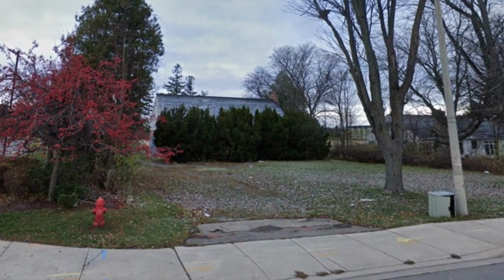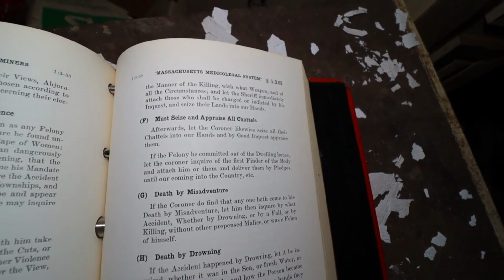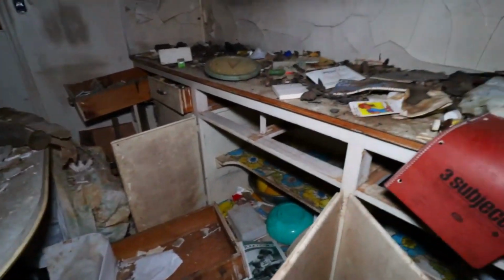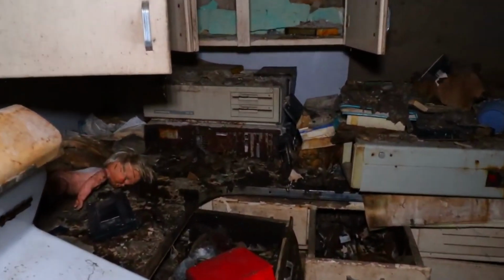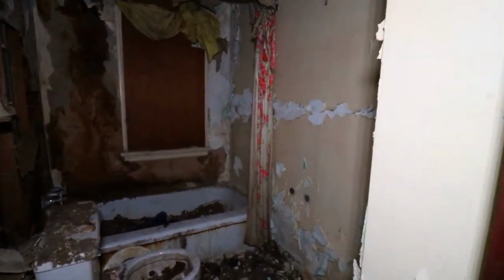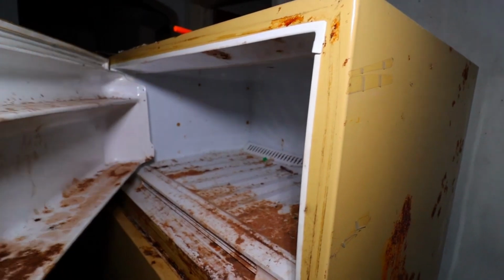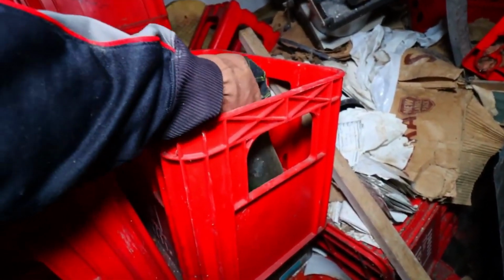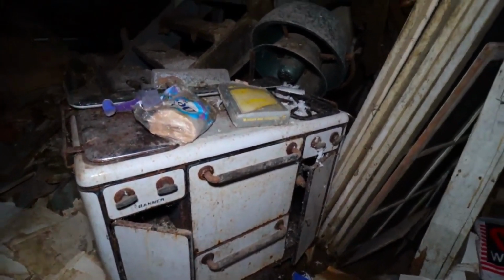Shocking Discoveries Inside An Abandoned Coroner's House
You won't believe the shocking discoveries we mad inside this abandoned coroners house!